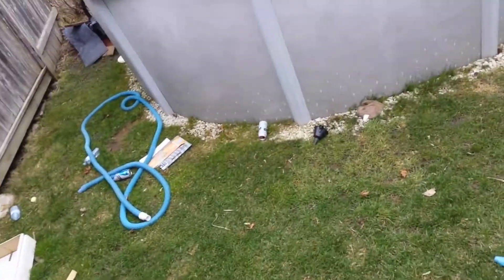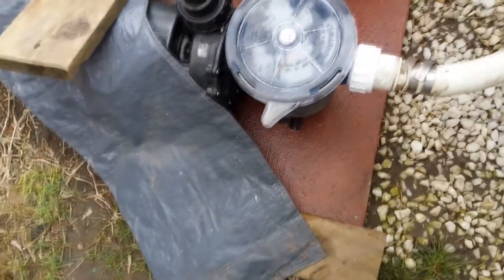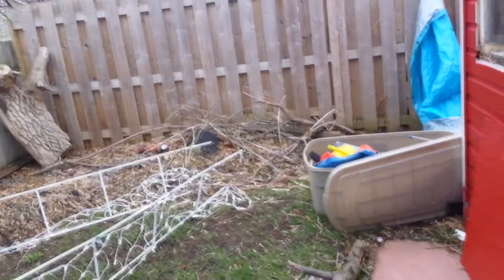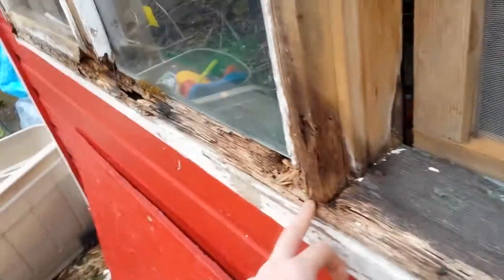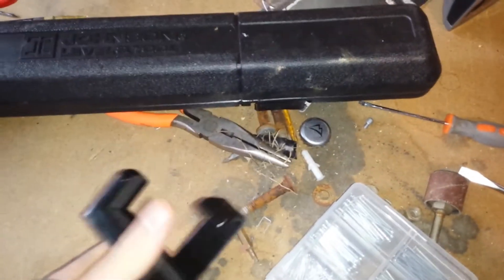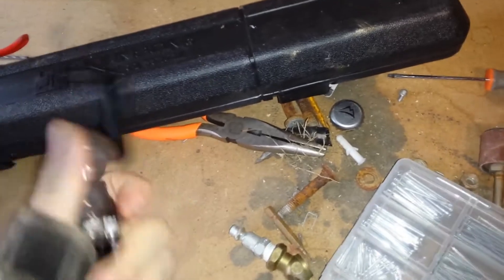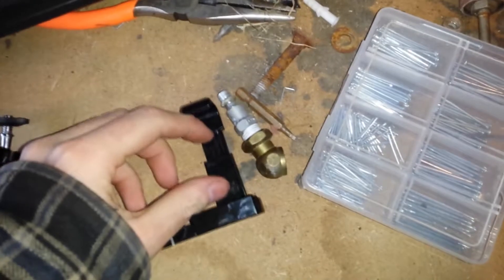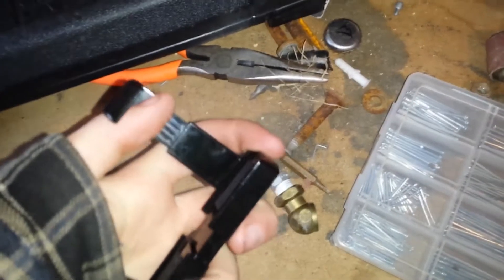Chinese Phone Tripod Review & Update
Piece of junk!